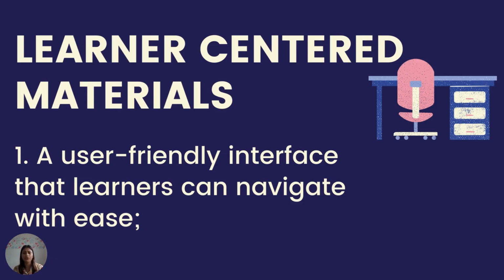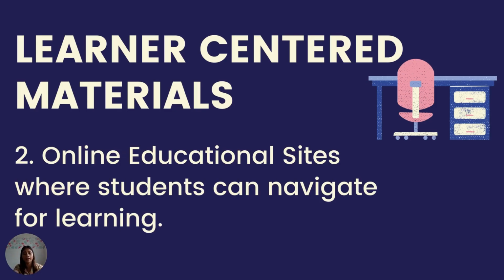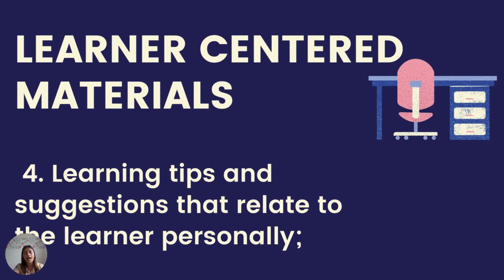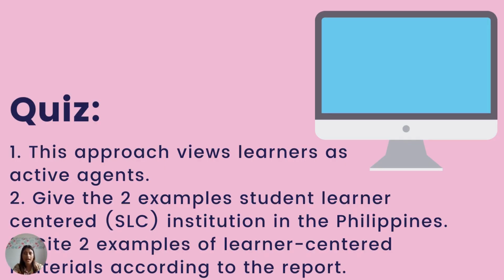Learner-centered Materials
EL105 Report